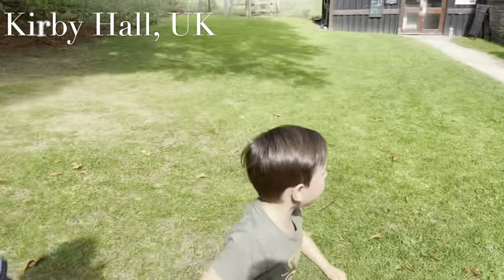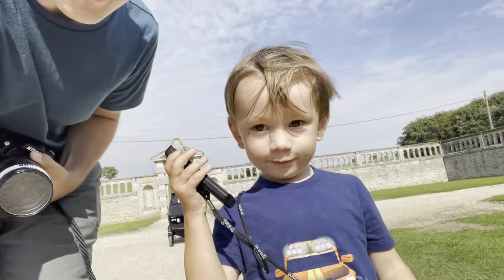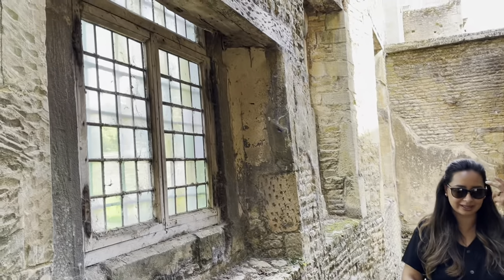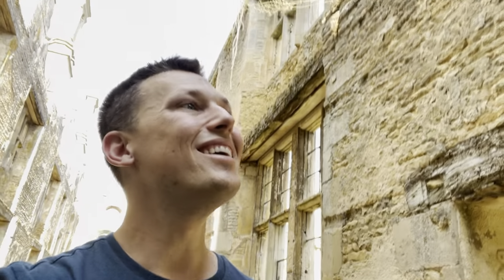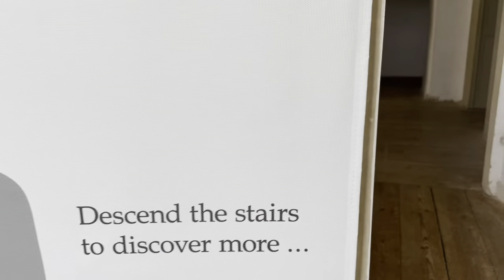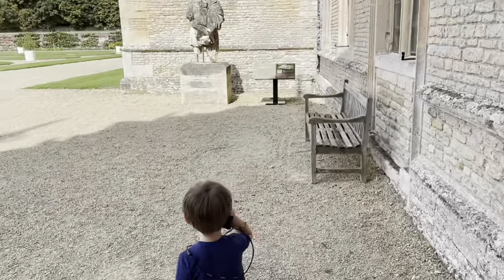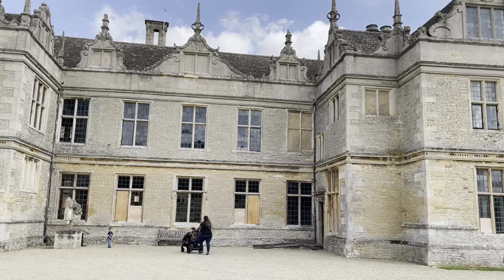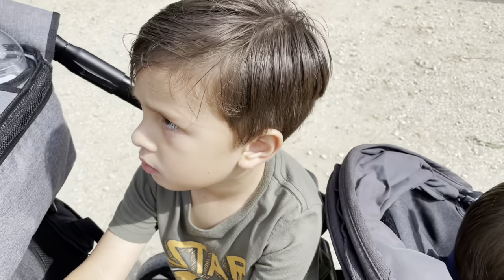220903 Kirby Hall